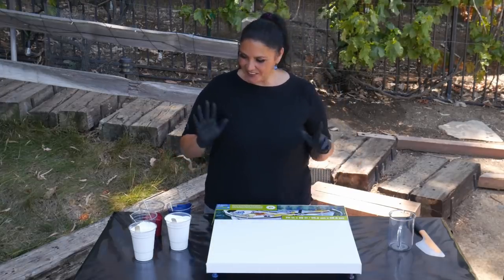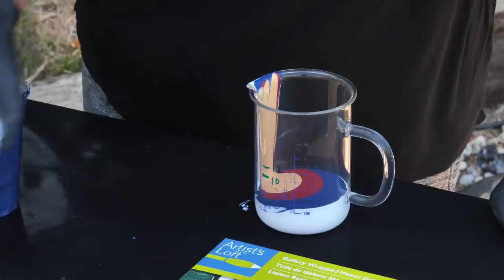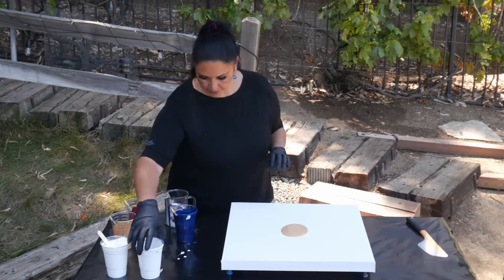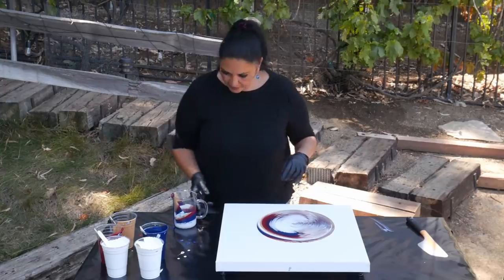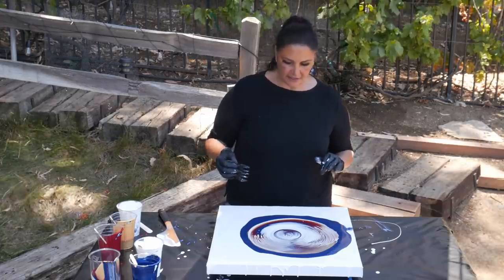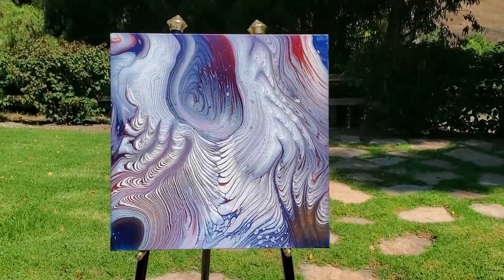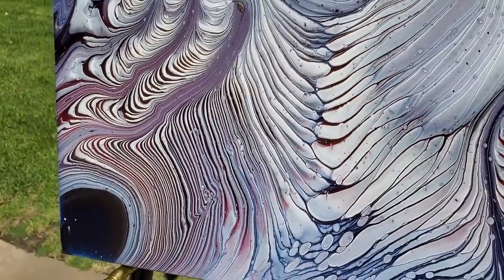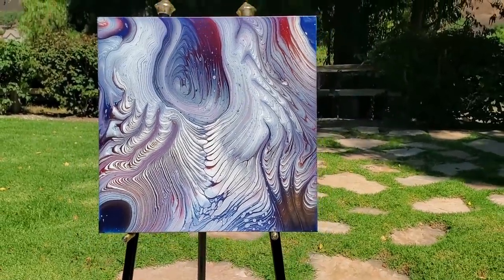United We Stand 🇺🇸 A Red, White & Blue Comb Worked Ring Pour! 🎆 Happy 4th of July! 🎆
July 4th Acrylic Pouring Painting Fluid Abstract Art Comb Wrecked Ring Pour Red White & Blue

Hello Friends! Happy 4th of July! 🎆
Today I want to do a pour using Red, White and Blue!

My Colors are:
Colors
 Golden's
 - Prussian Blue
     with some Art Alchemy in
     - Midnight Sky
Arteza
 - Bordeaux Red
DecoArt Americana Decor
  Metallics
   - 24K Gold
 DecoArt Americana Decor
  Satin Enamels
    - Pure White with some
  Artist's Loft
    - Flow Acrylic White
Artists Loft
 - Gallery Wrapped Level 3 canvas
    20x20 inch
Pouring Medium
Floetrol

I layer my cup carefully down the side, using bigger layers of white and blue and smaller layers of red and gold.
I pour into a small pillow of 24KGold and do a ring pour. There is a lot of white in the center so I put a little bit more blue and a bit of red in my cup and pour that into the very white center.  I definitely put too much white in the bottom of my cup!
I use my Pozilon mens comb to draw the comb thru twice,  on each side of the center.   Im still playing with this combing technique, there's something I see in my head and I will get there soon (I hope lol) I just need to work on it more.
I start to tilt and stretch it all out to open up all the rings, it looks really cool! There is more white than I like but it's Satin Enamels White,  and it starts to pouf a bit and I can see my colors in between the lines.
Looking at this piece I see two distinct sides meeting in the middle, almost like hands.  I see the center of the ring pour, elongated and stretching at the top.  It looks like a family to me, with those hands underneath lifting them up.  Pretty cool stuff! United We Stand 🇺🇸

I hope you guys enjoyed this video,  I learned a lot (too much white in the bottom of the cup!)

Arteza Metallic Acrylic Paint, Set of 8 Metallic Colors

Thank you all so much for watching and hanging out with us in the garden. I really feel all your support and encouragement and love,  and we love you all right back.  ❤

America the Beautiful (Orchestral Version)
National Anthem USA 1
American Flag - Kikoru
An Ode To Us-  Howard Harper-Barnes